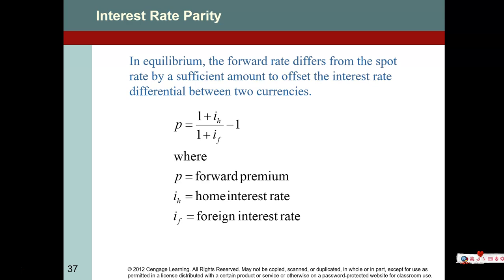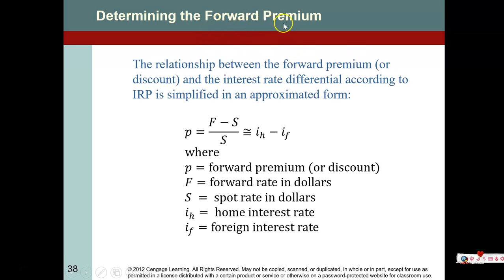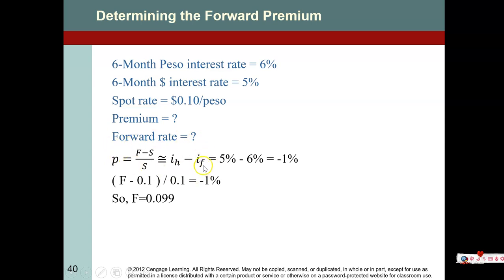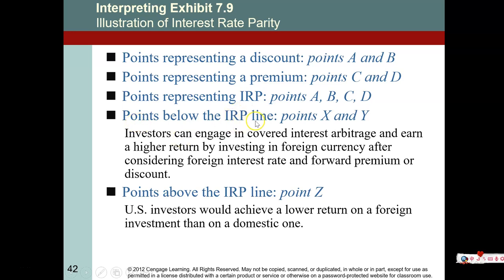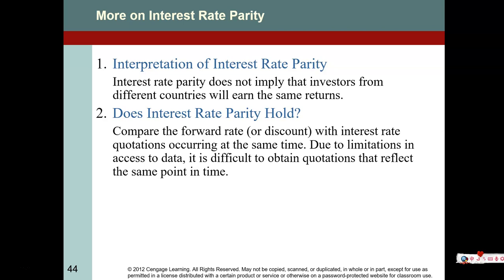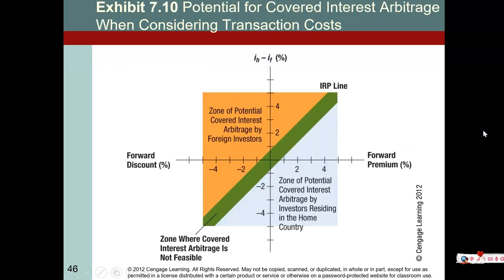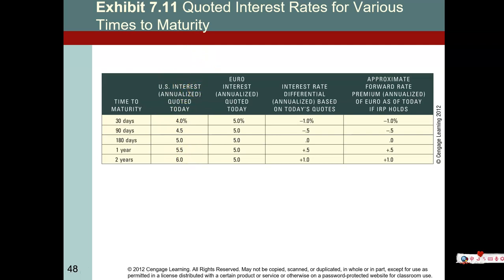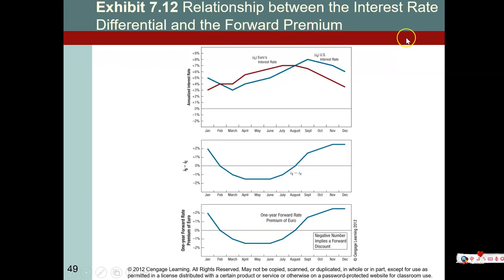International Finance Chapter 7 Part 4